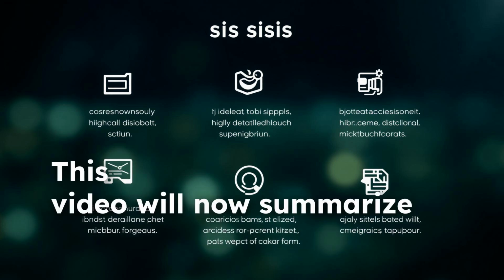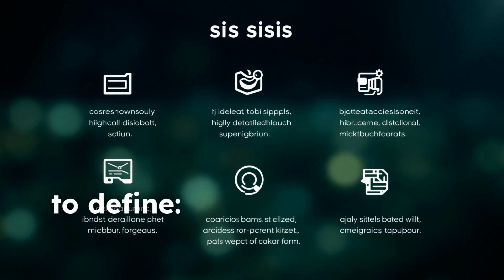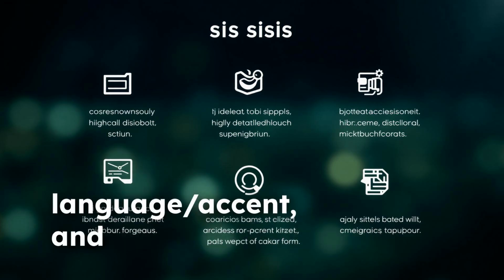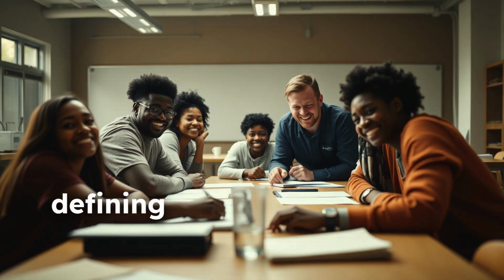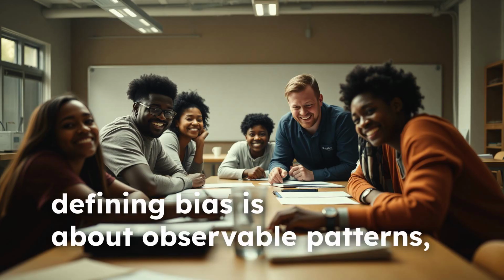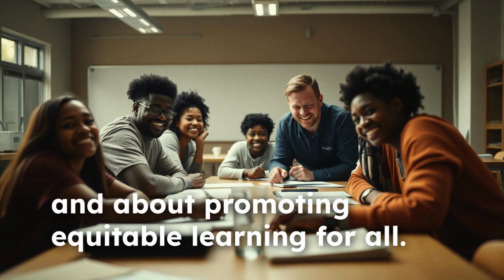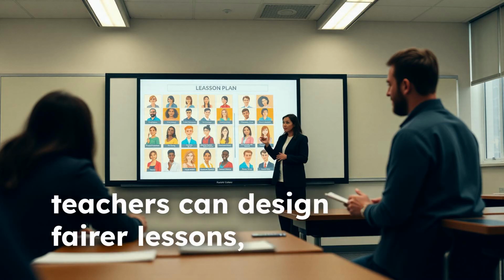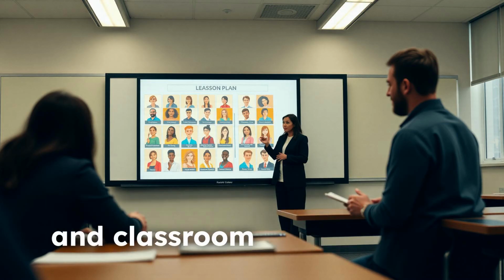Teacher Bias? Let’s Talk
Understanding bias is the first step to breaking it—discover practical ways teachers can recognise bias in everyday classroom situations.